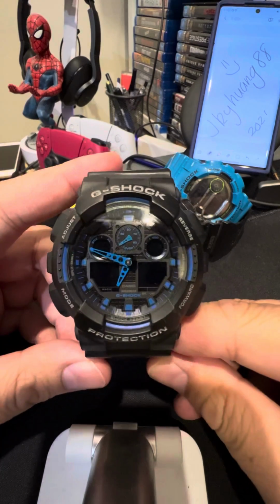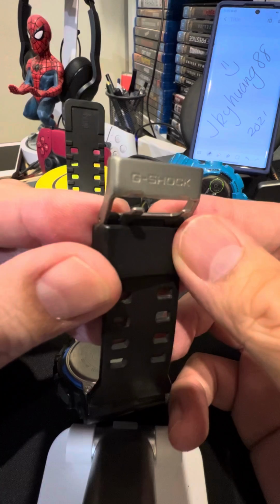Casio G-Shock GA100 watch drop test follow up video (10 year anniversary of the drop test) 2021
Hi guys! Jkyhuang88 (now Jaykay76 - recently updated the channel name) is back here with a follow-up video of my Casio G-shock drop test video.

It has been 10 years believe it or not since I created that drop test video. With over 70,000 views, I just wanted to make a quick video just to show you the watch is still doing well (this was a spur of a moment thing, I think some viewers may appreciate it after watching that drop test video). Although it is out of battery and currently not in use anymore the watch is intact and ready to be used again, once I bother to change the battery. I still use G-shocks that are in my collection and they have always been reliable watches for my daily use.

Thank you everyone for watching my previous drop test video, I hope you enjoyed it.

Bringing an end to 2021 today, I hope we all have a better 2022 moving forward.

Ps. I may have spent longer writing this description than making the video 😂

G-Shock watches featured in the video:
G-Shock GA-100-1A2 (Black and Blue)
G-Shock GD-110-2DR (Baby Blue and Black)
G-Shock GD100MS-1 (Black and Grey)

If you have any questions, please leave them in the comments below and I'll try to answer them when I can.

Thanks!